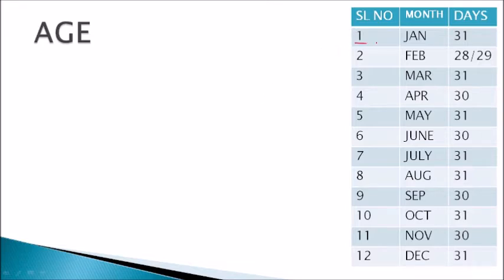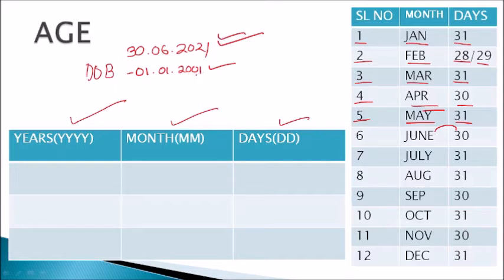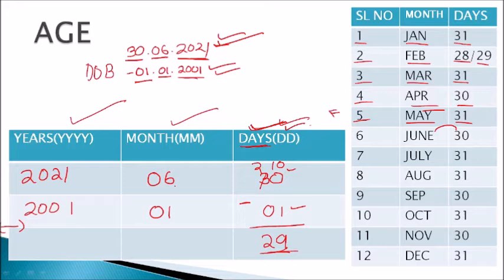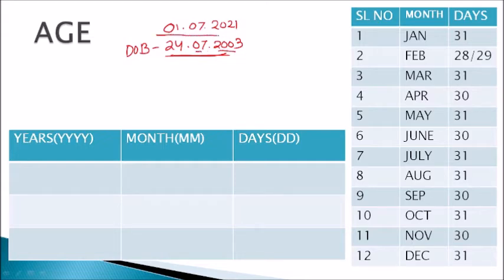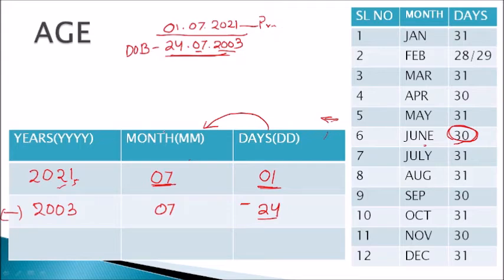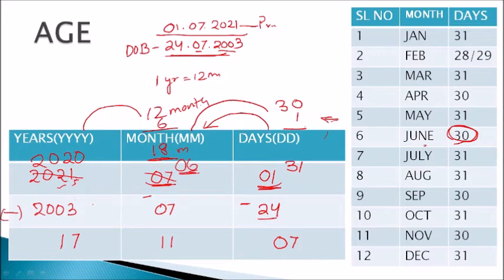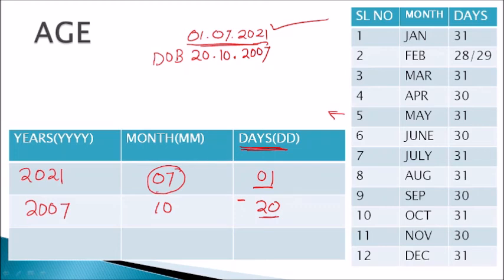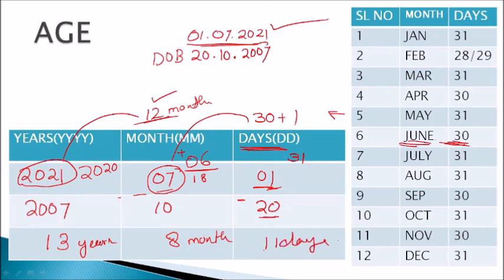AGE CALCULATION | DURATION BETWEEN TWO DATES | CLASS IV